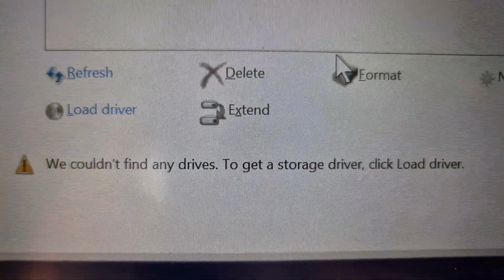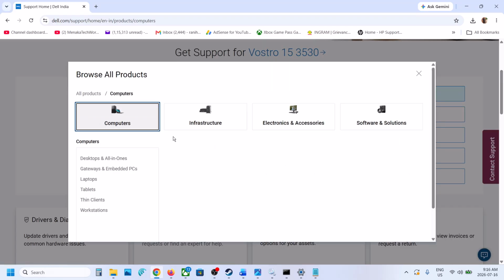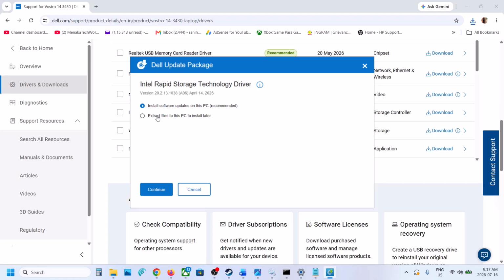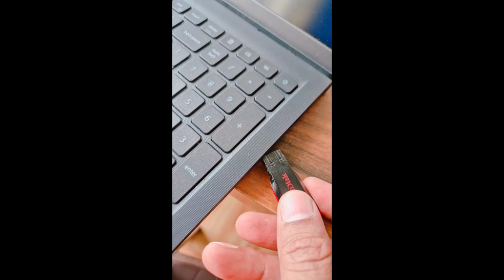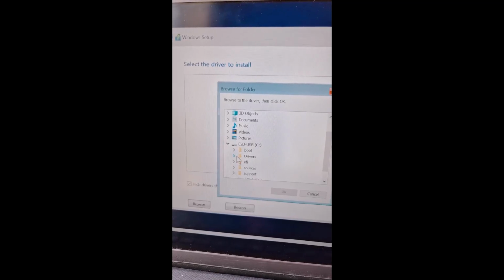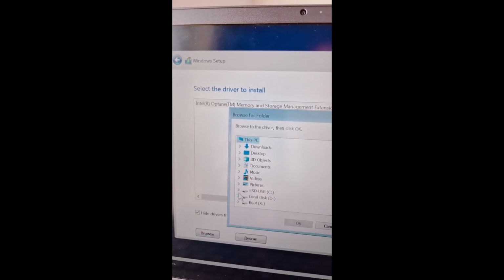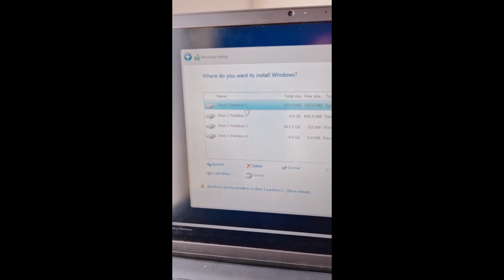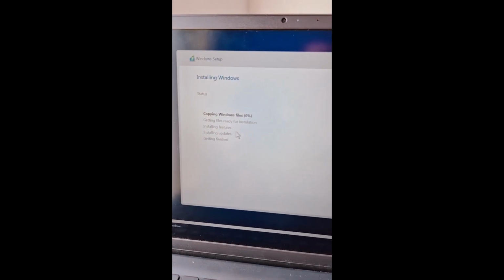Fix Error We Couldn't Find Any Drives To Get A Storage Driver Click Load Driver On Dell PC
Fix Can't Install Windows Error We Couldn't Find Any Drives To Get A Storage Driver Click Load Driver On Dell PC